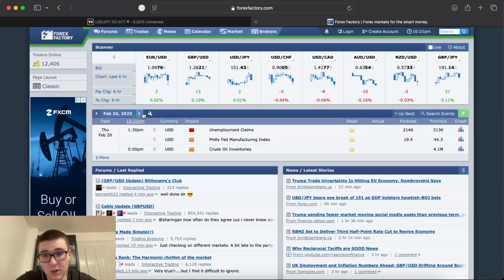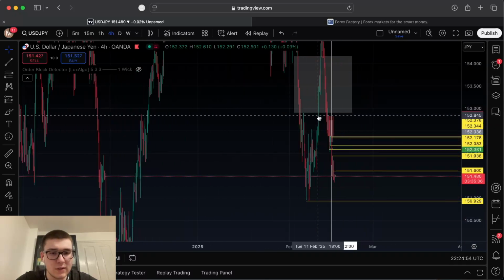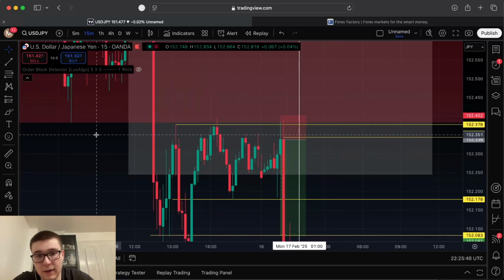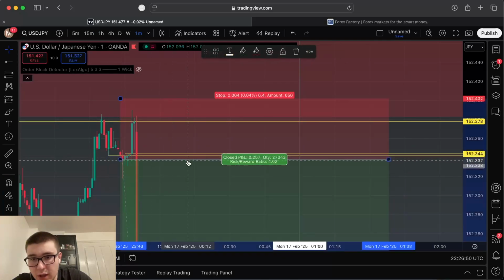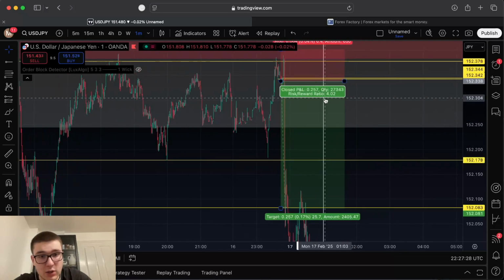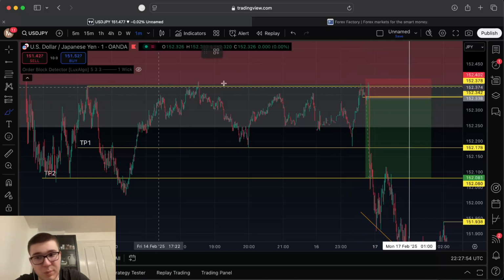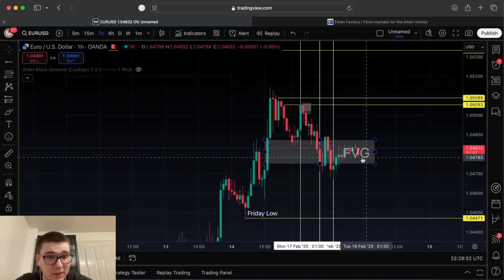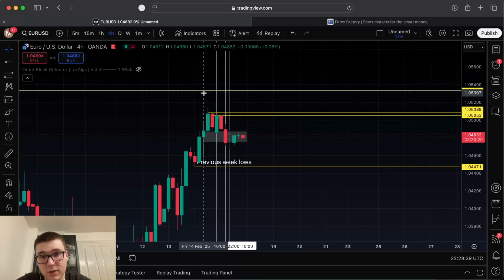Backtesting Asian Session - Trade Breakdown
In this video, I break down my trade on USD/JPY. Watch as I share my insights, technical analysis, and strategy to help you navigate the forex market with confidence. Whether you’re a beginner or an experienced trader, this video provides valuable insights to plan your trades effectively. Don’t miss out on this week’s market outlook!